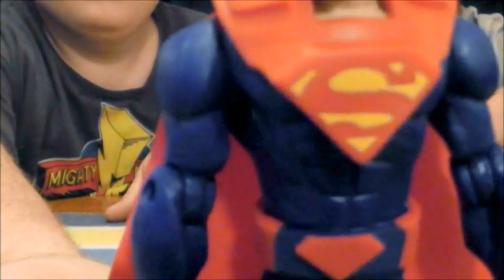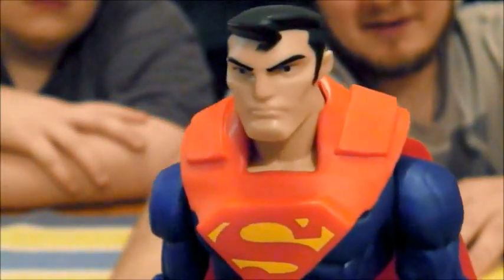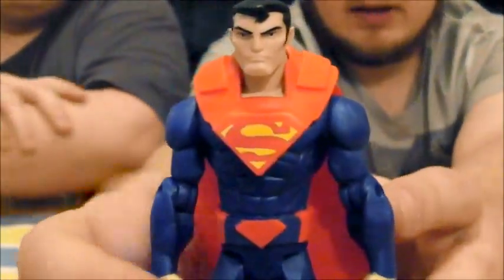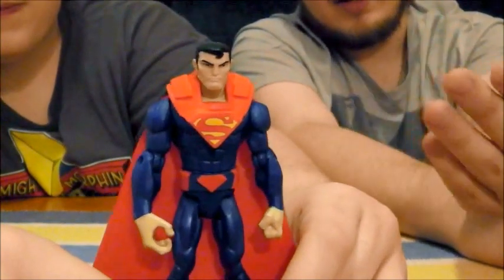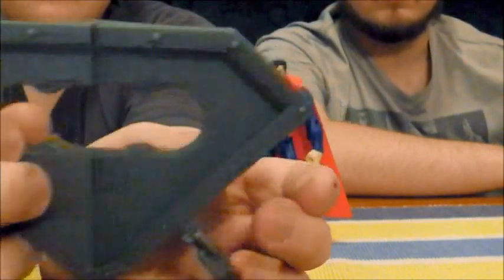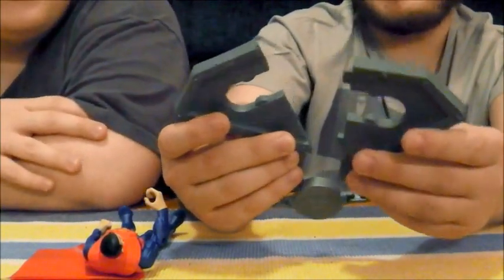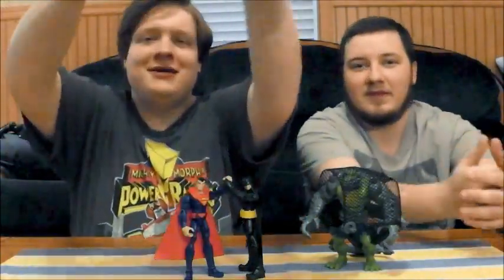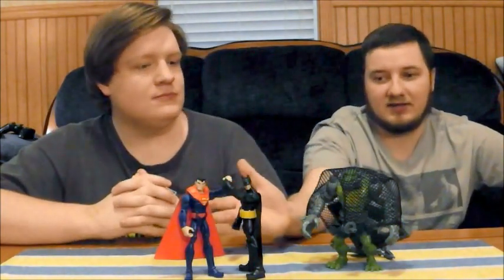Adult Collectors Batman Superman Power Attack Killer Croc Takedown Superman Review 2013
Check out our review of the first and so far only Superman figure in the Power Attack collection!